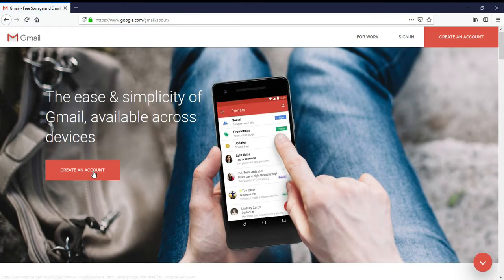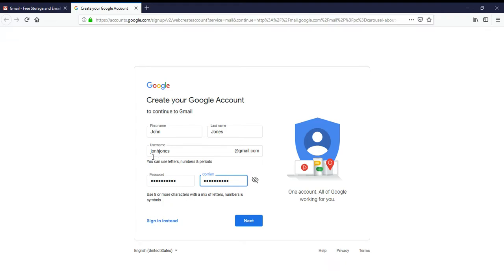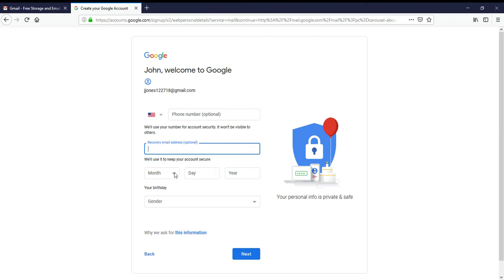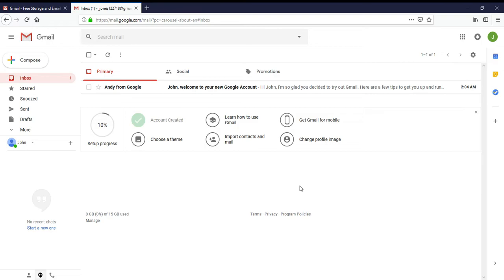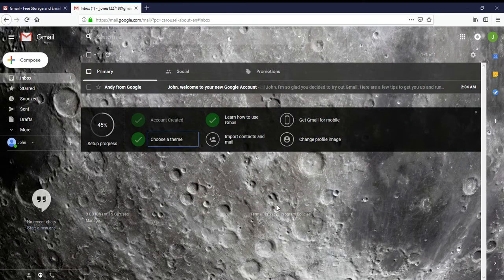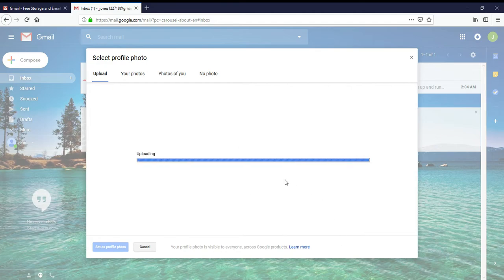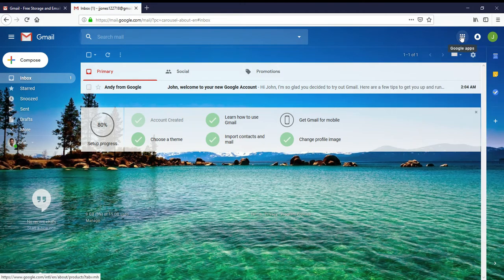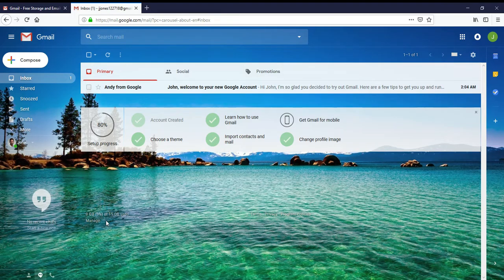Creating a new Google Gmail email account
Simple video helping someone sign up for a new gmail email account with some instructions on setting up certain profile aspects.